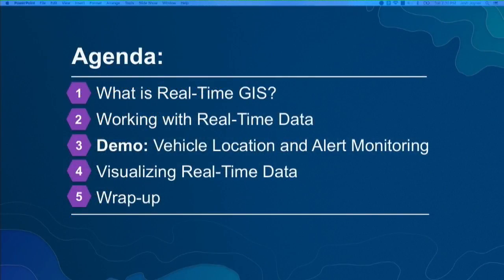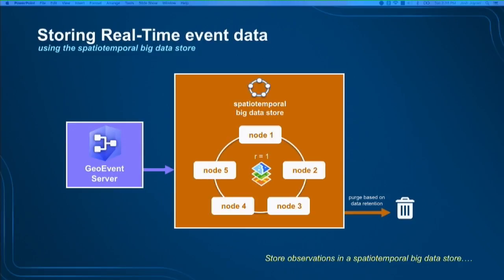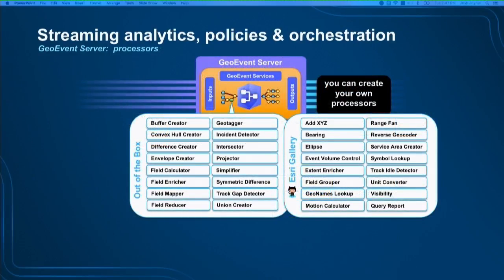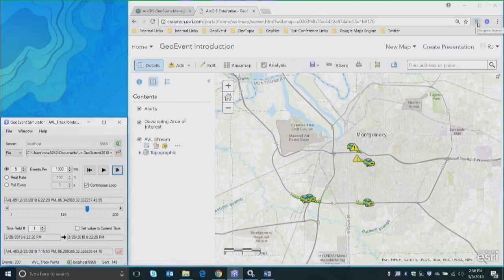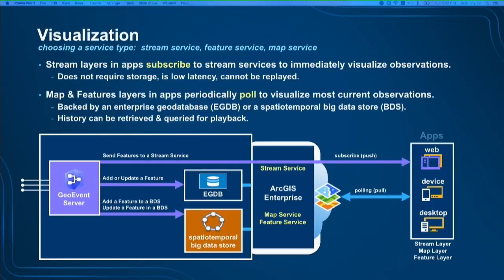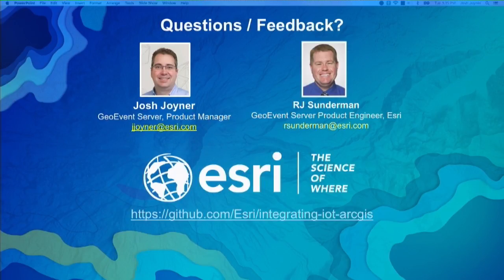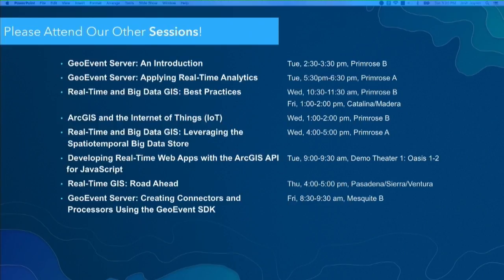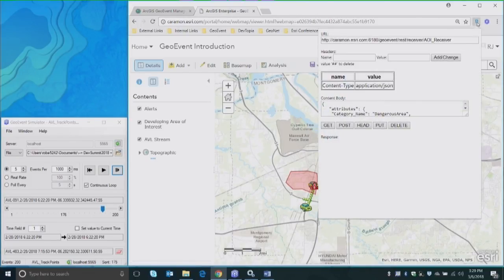GeoEvent Server: An Introduction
GeoEvent Server expands the capabilities of ArcGIS Enterprise enabling organizations to connect with virtually any type of streaming data and automatically alert personnel when specified conditions occur, all in real time. This session will introduce how you can incorporate real-time information streams with your existing GIS data and IT infrastructure, perform continuous processing and analysis against streaming data, and produce new streams of data that work seamlessly with the rest of the ArcGIS products including ArcGIS Online, Portal for ArcGIS, ArcGIS applications, and Runtime SDKs.